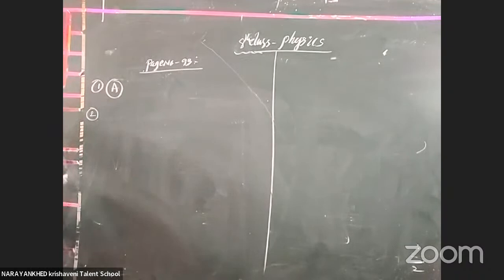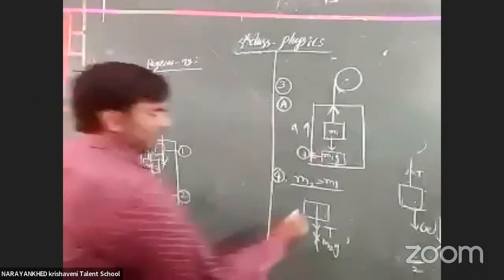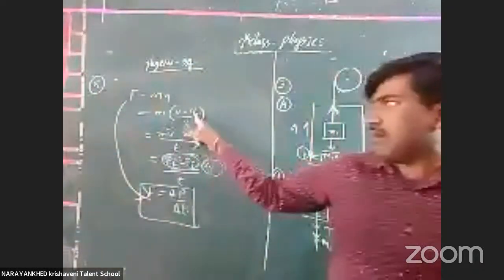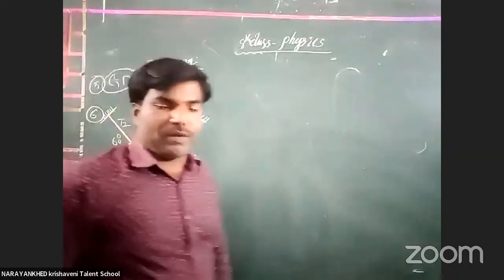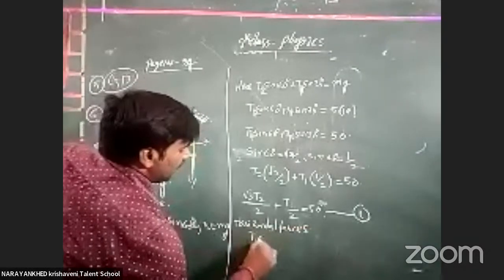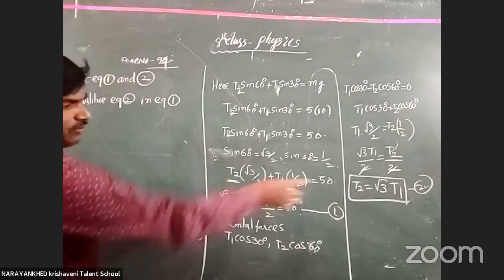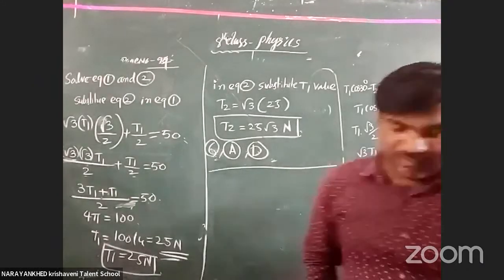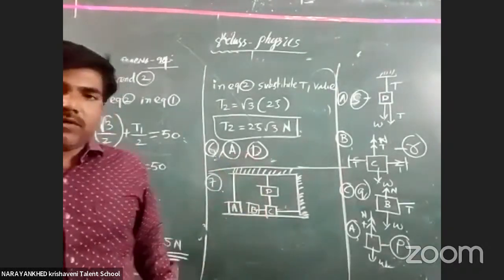CLASS VIII - IIT/MEDICAL FOUNDATION